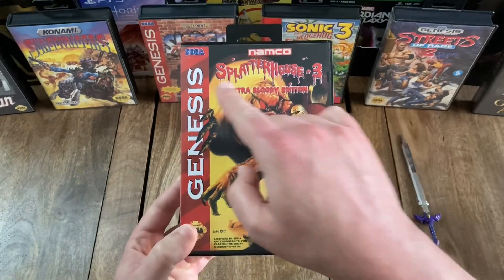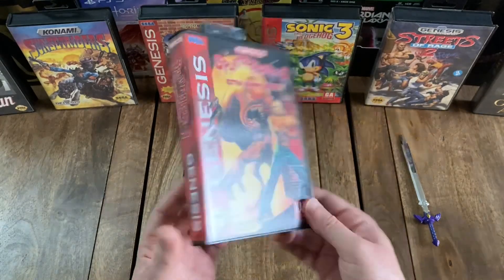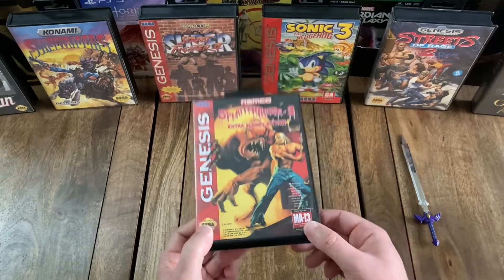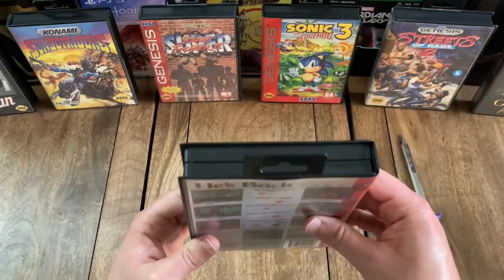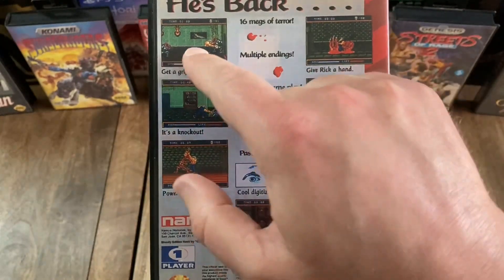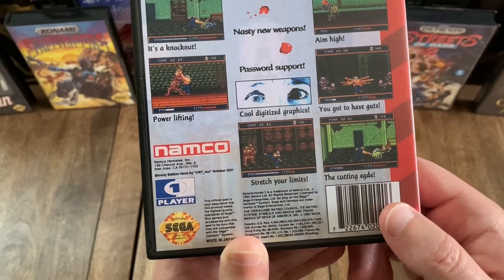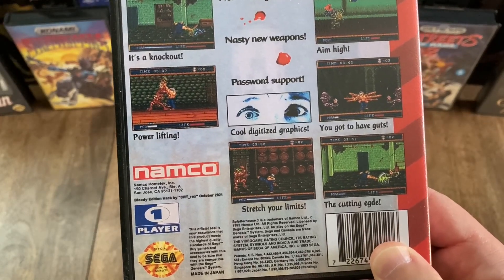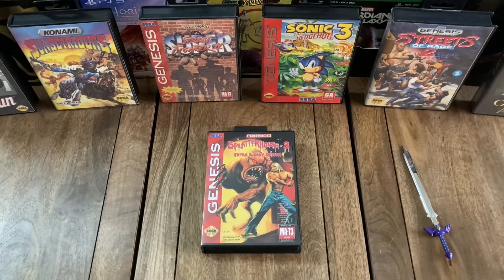Splatterhouse 3 - Extra Bloody Edition Unboxing (GEN) (reproduction)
Unboxing of Splatterhouse 3 - Extra Bloody Edition (reproduction) for the Sega Genesis.